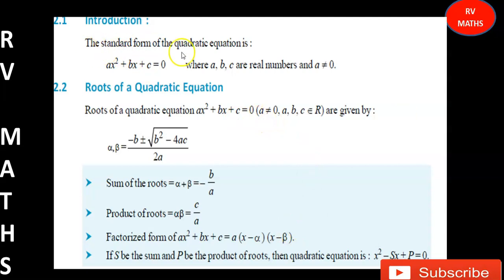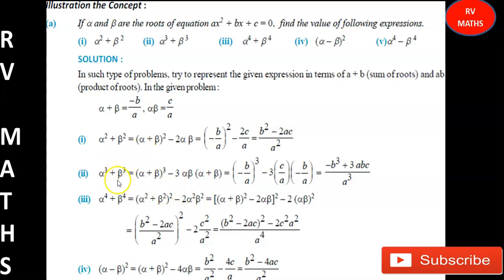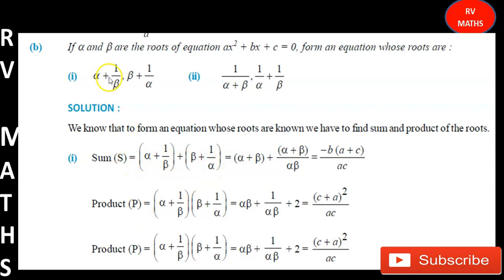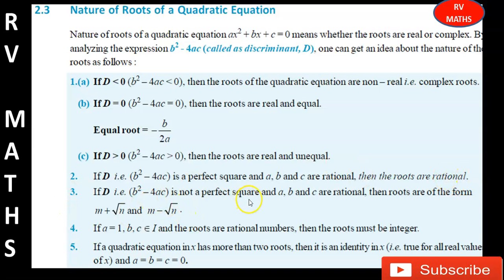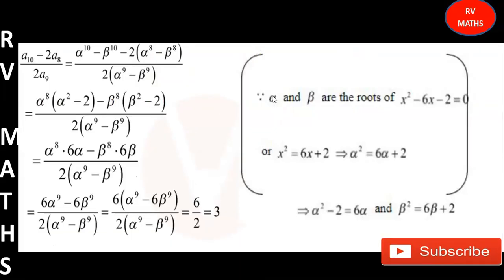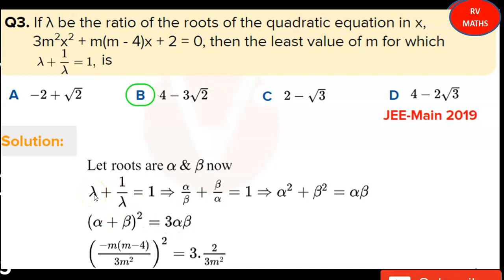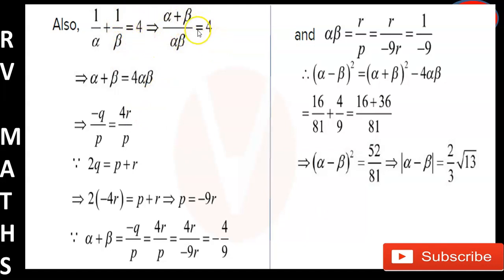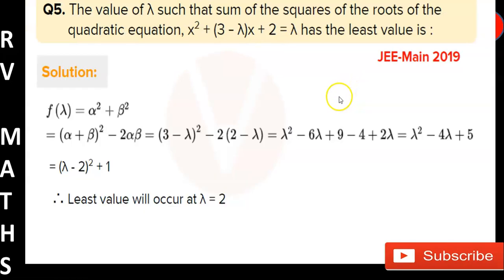JEE MAIN|| QUADRATIC EQUATION|| CBSE 11TH MATHS||NOT TO BE MISSED TOPIC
One of the most important topics for JEE MAIN and 11th CBSE. Every year one question is definitely asked from this. As this continuation what you have learnt in 10 the std it is very to understand the concepts. Five JEE main questions also have been explained. Happy learning